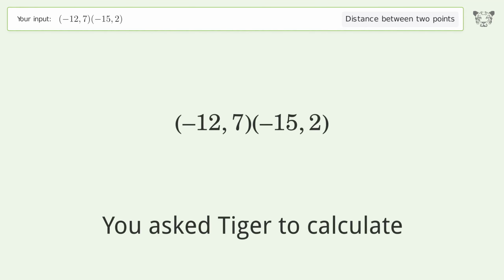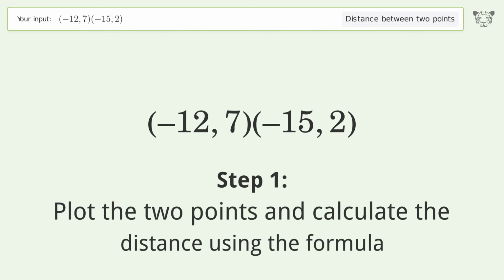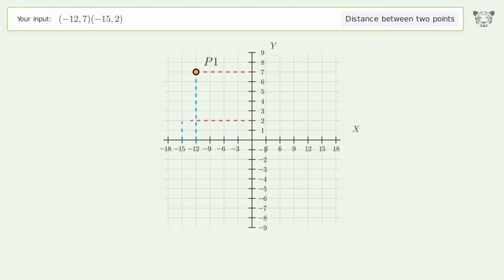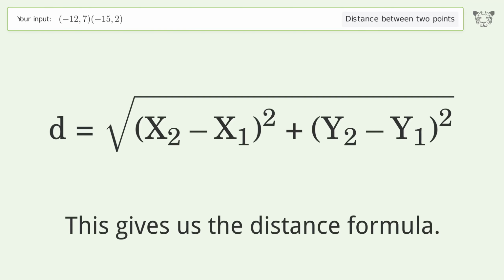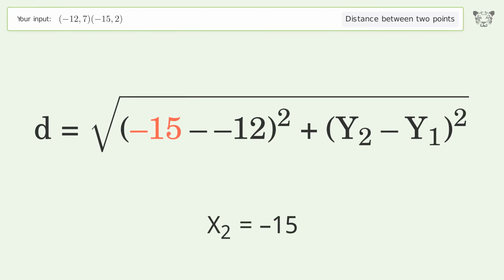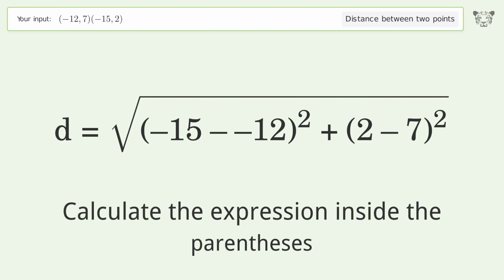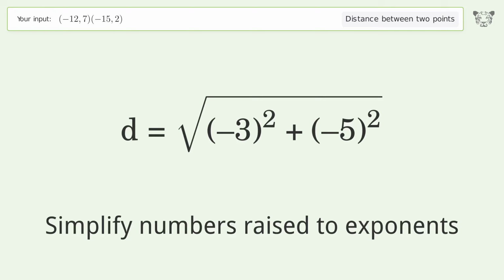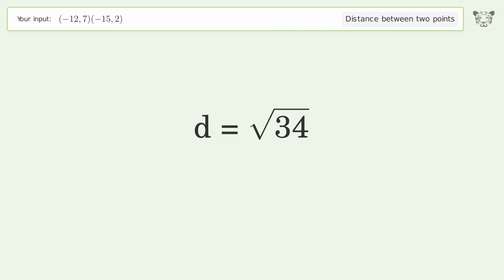Find the distance between two points p1 (-12,7) and p2 (-15,2): Step-by-Step Video Solution